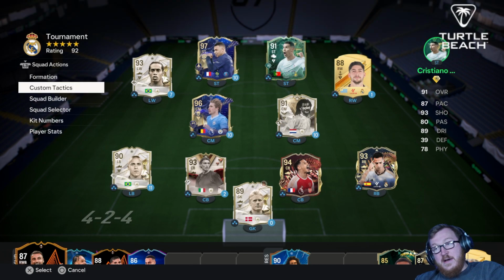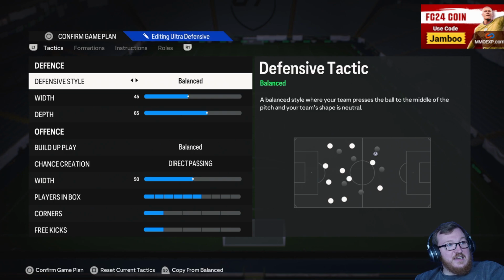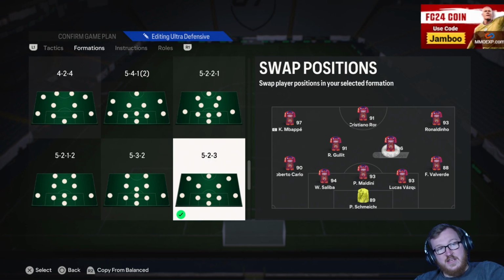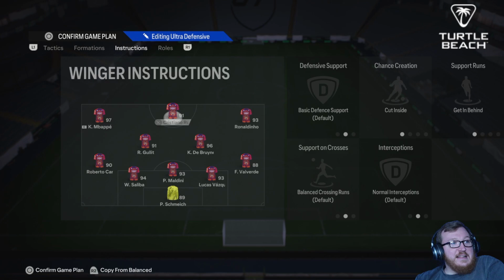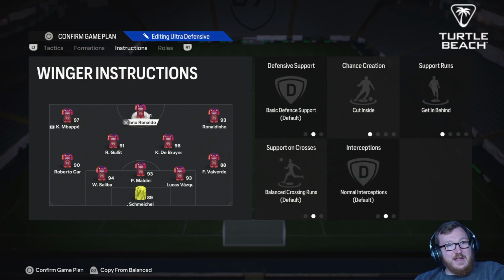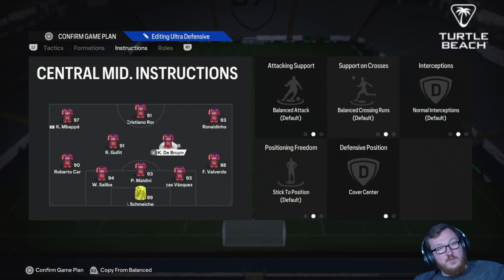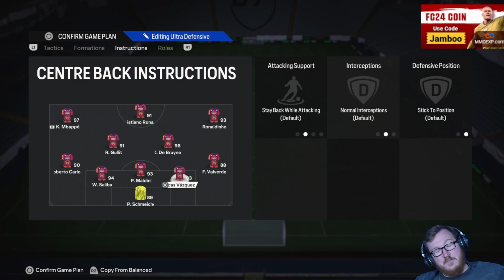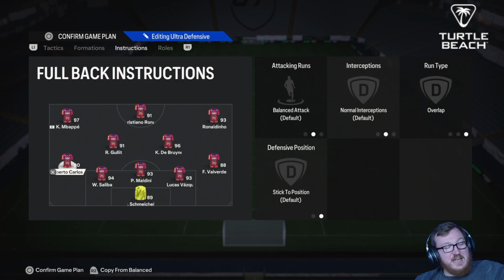Your Opponent Will HATE This Formation 😂 EA FC 24 Best META Custom Tactics 20-0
In this video... we look at this sweaty meta formation and tactics to get more wins in champs

Video Title: Your Opponent Will HATE This Formation 😂 EA FC 24 Best META Custom Tactics 20-0